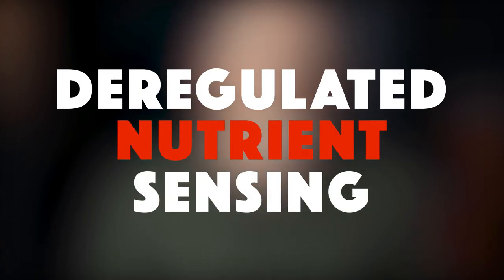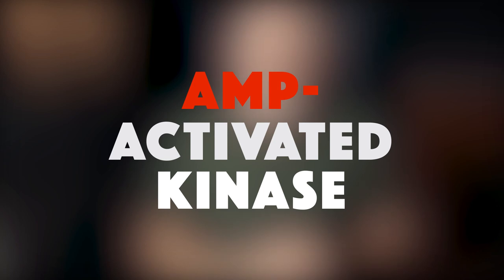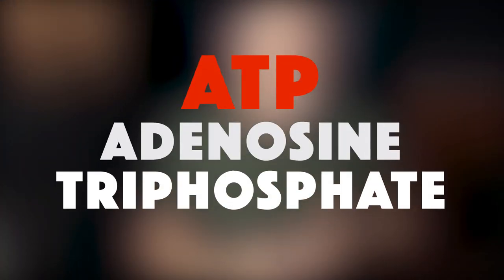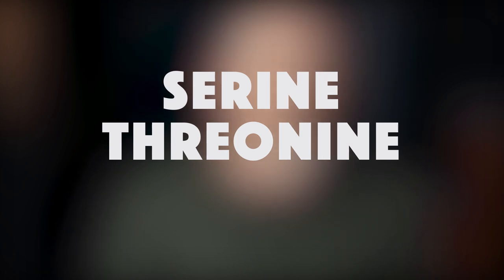DEREGULATED NUTRIENT SENSING & AGING | The Hallmarks of Aging [2020]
DEREGULATED NUTRIENT SENSING & AGING.  Today we’ll be covering one of the Hallmarks of Aging, and if you use research into drugs that can extend the human lifespan, one of the most important ones.

Food is essential. We eat food to fuel our bodies so we can move and to repair and build tissues. In order for our bodies to use food as fuel, it has to recognize the nutrients and get to work breaking them down and utilizing them. Good thing our bodies have several mechanisms to make that happen.

This is the latest installment on the series on The Hallmarks Of Aging. In today's video, we will go over nutrient-sensing, which pathways are involved in that and how those processes tend to change, or become deregulated, as we age.

And as always, there will be discussion to go over what, if anything, can be done about reversing those changes. Tune in to learn more about how the body uses food as fuel and how that changes as we age.